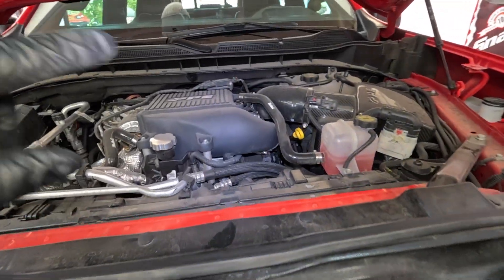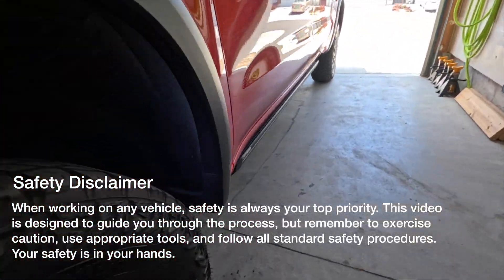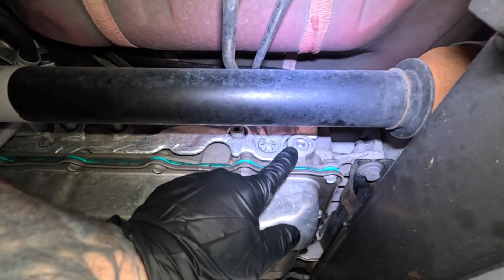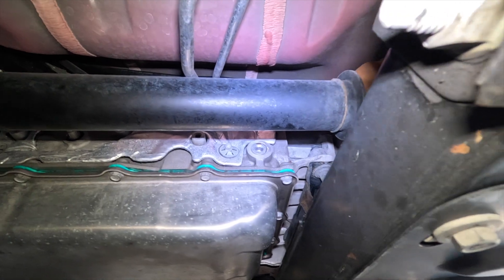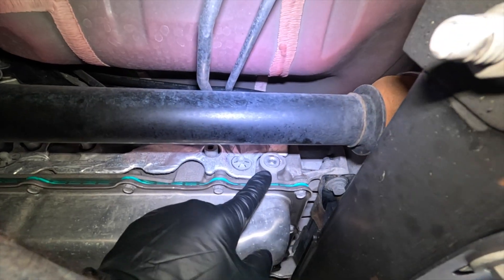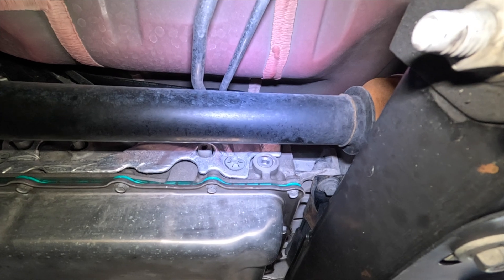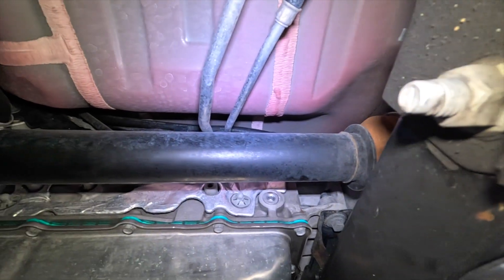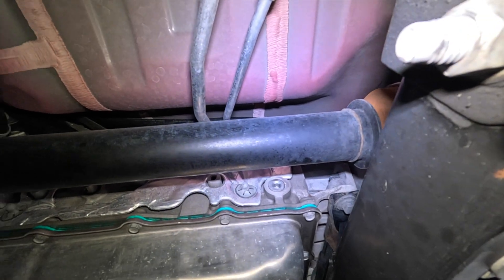No Dipstick? Here’s How to Check Your 10L80 Transmission!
Got a 2017 or newer Chevy Silverado, GMC Sierra, or other GM truck/SUV with the 10L80 automatic transmission? You might be wondering how to check its fluid level, especially since there's no dipstick!

In this video, I'll show you the correct and easy way to check your 10L80 transmission fluid. Keeping your fluid at the right level is super important for how your transmission shifts and how long it lasts.

Important Initial Warm-Up Temperatures (This is where GAS and DIESEL are DIFFERENT!):
Before you even think about getting into that precise check window, your transmission fluid needs to have already reached a certain minimum operating temperature for its type. This makes sure the fluid has fully expanded and stabilized.

If you have a GAS-powered truck: The fluid must first reach at least 70°C (158°F).

If you have a DIESEL-powered truck: The fluid needs to get hotter, to at least 105°C (221°F).

Once your fluid has hit these minimums for your engine type, then you can  get into the actual level check.

And finally, a serious warning about getting the level wrong:

Too little fluid: This can lead to expensive transmission damage.

Too much fluid: Excess fluid can foam up, damage the pump, and even overflow, creating a serious fire risk for your vehicle and potentially you.